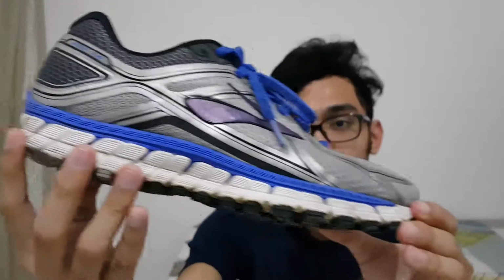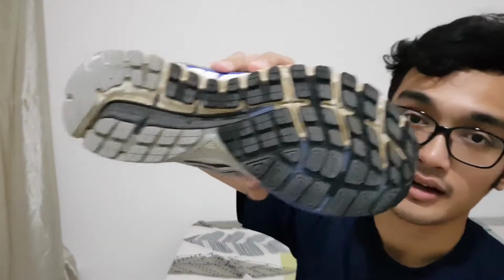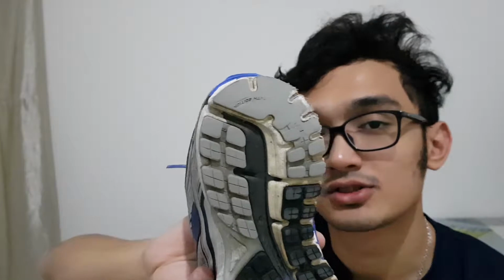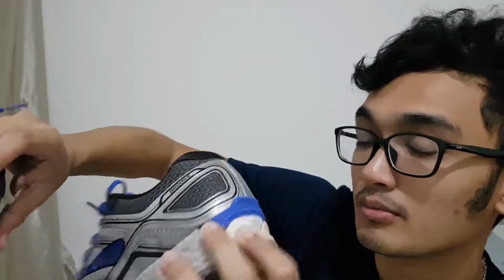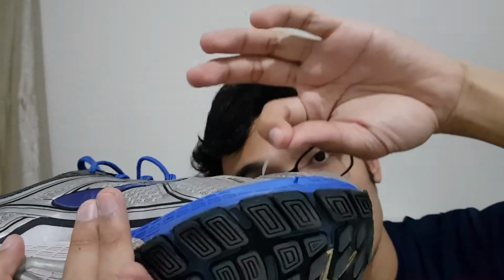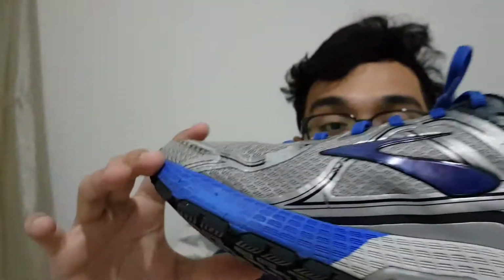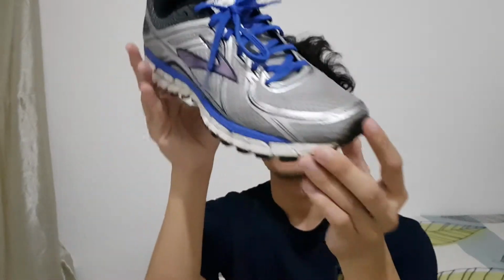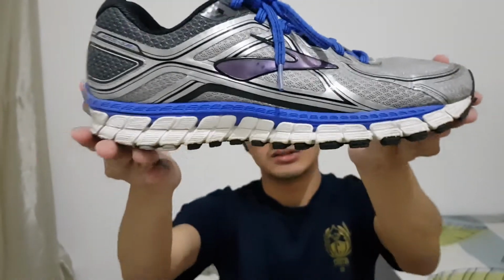Brooks Adrenaline GTS 16 | Wear and Tear After 2 Years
Bought them in 2016, ran a little in them with BAD BAD running form. Here's what they look like now.

Hope this helped you make a decision on whether to get these or possibly the new Adrenaline GTS 18.

Pssst. wanna send me some shoes to review? We can work something out. I'm from Malaysia.